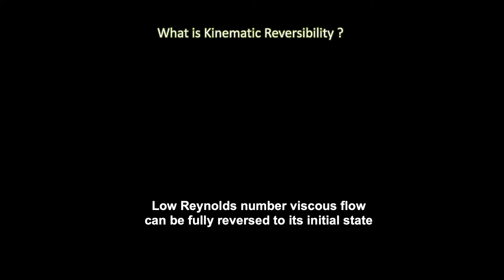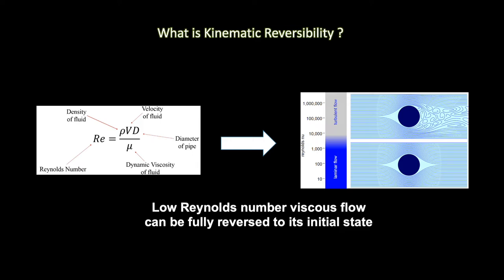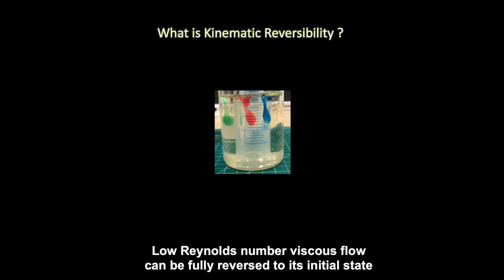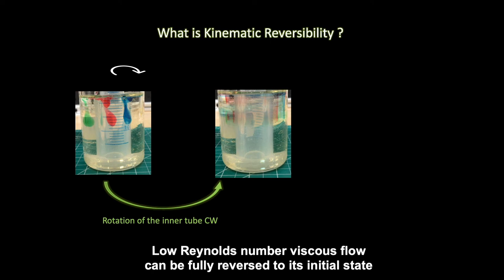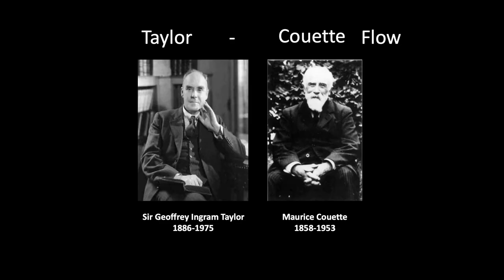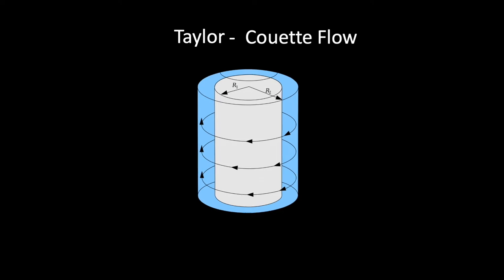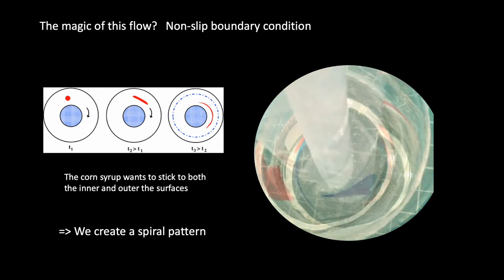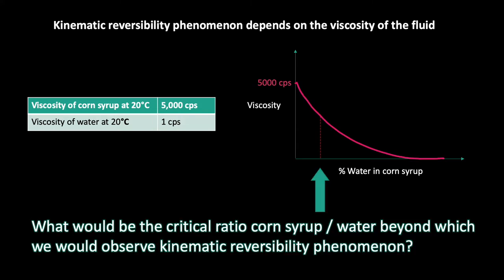Explanation of Kinematic Reversibility in Taylor-Couette flow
Using a cheap set-up, we studied the critical ratio Water/Corn Syrup possible to observe the phenomenon of Kinematic Reversibility.

“ME EN 5700/6700Intermediate Fluid Dynamics, University of Utah Mechanical Engineering Fall 2019